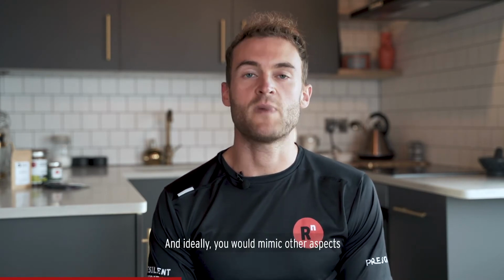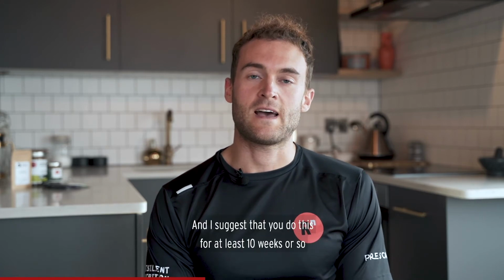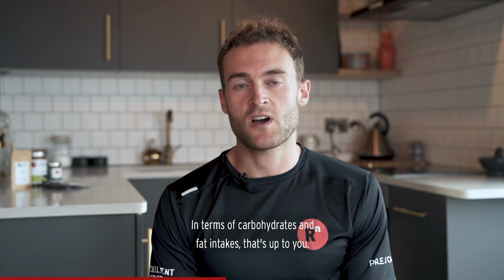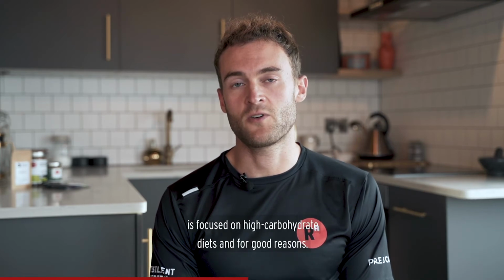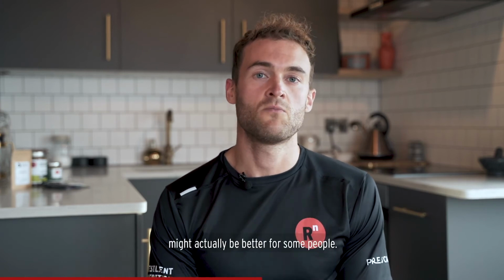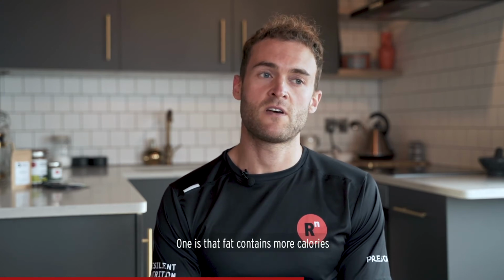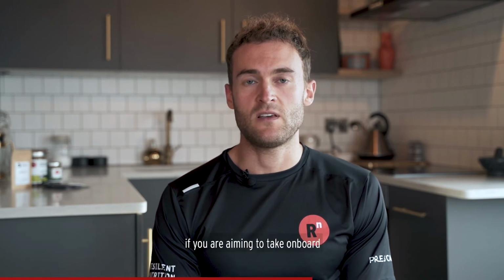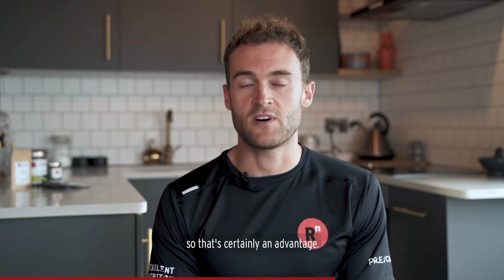Planning Nutrition for Ocean Rowing | Resilient Nutrition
At Resilient Nutrition, we spend lots of time with Athletes to structure nutritional plans in challenging conditions. In this video. Dr Greg Potter breaks down some of the basic principles Ocean Rowers need to succeed.

To download our free Ultimate guide for Ocean Rowers you can find it